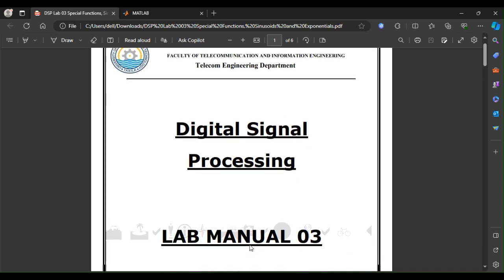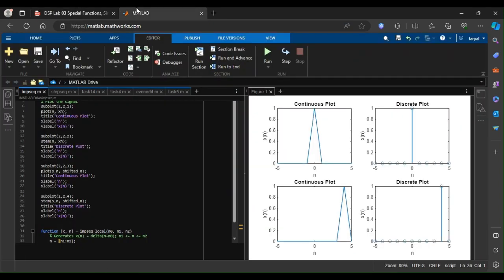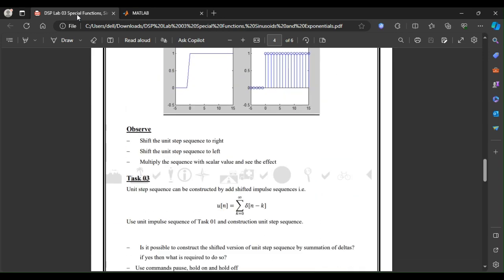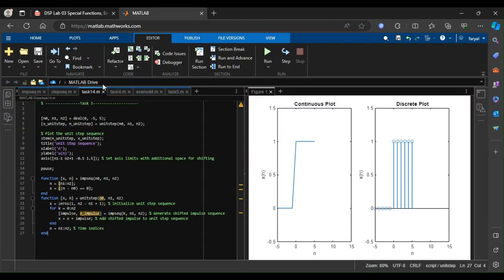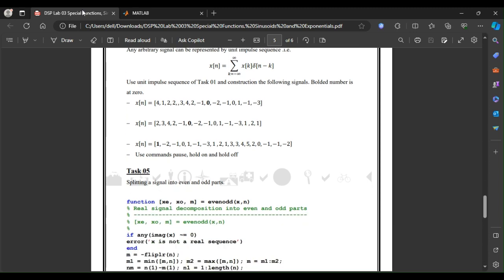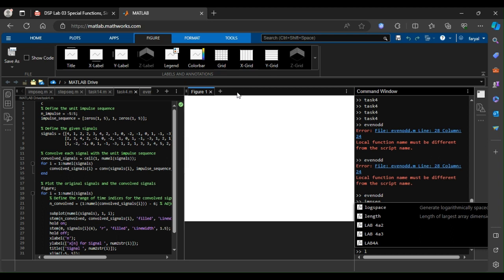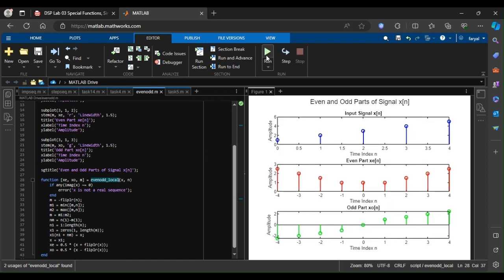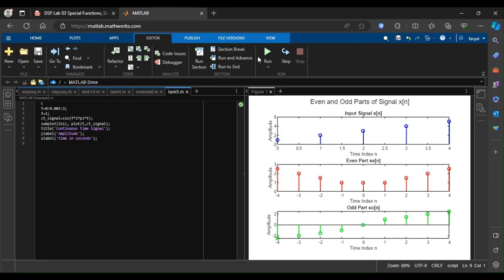Lab: 03 (21-te-07)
Representation of unit step, unit impulse and exponential making signals out deltas